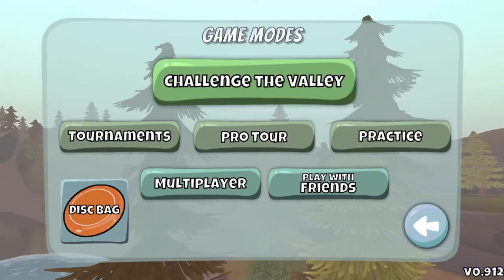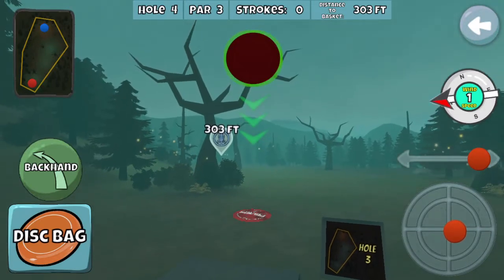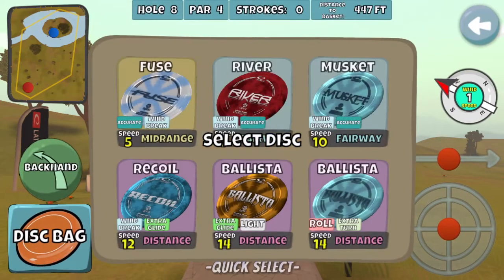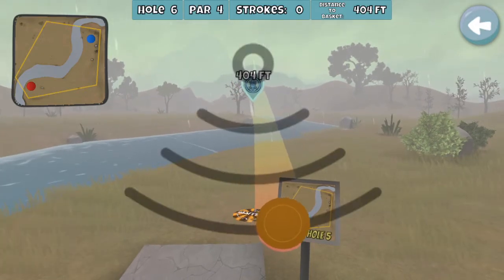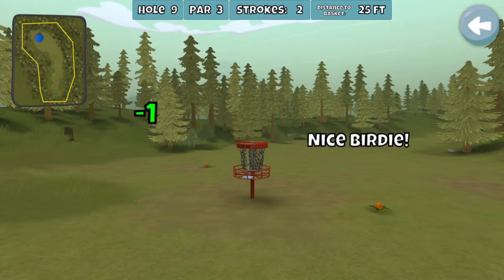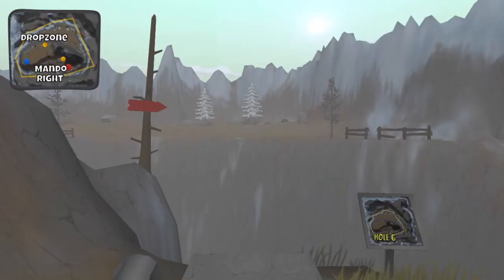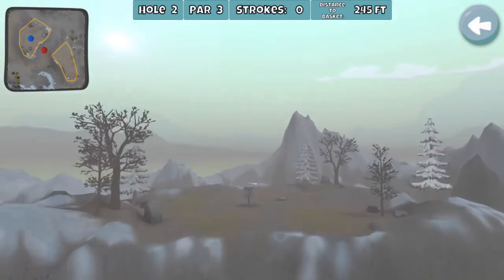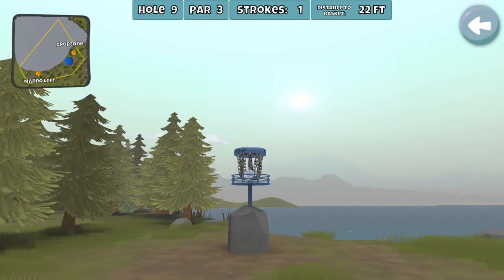Urdizzle's Pro Tour Week 79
Repeating what seemed to be a popular video from the week 75 Pro Tour, here's a collection of my four Disc Golf Valley Pro Tour rounds for week 79 with commentary. There were some unfortunate circumstances surrounding the end, but you will just have to watch to find out!